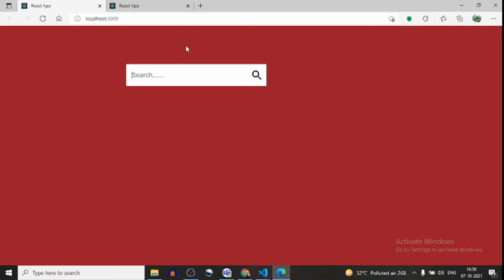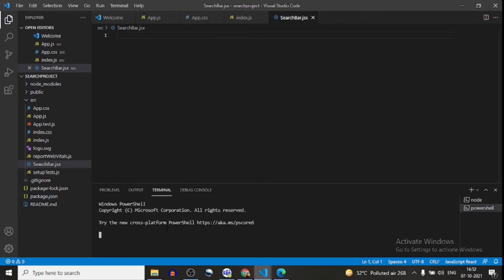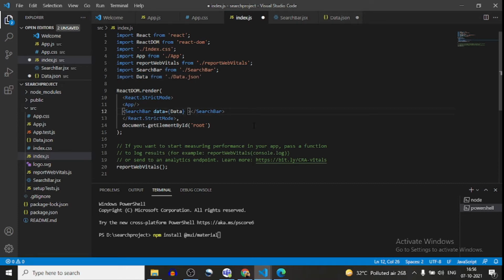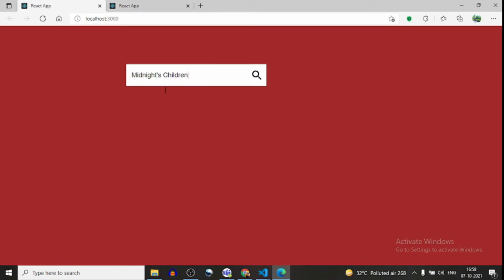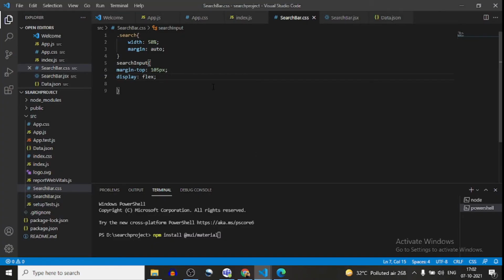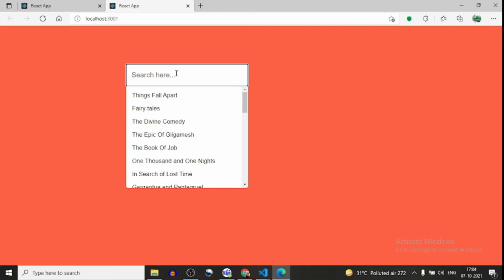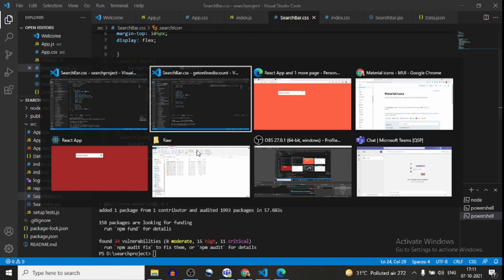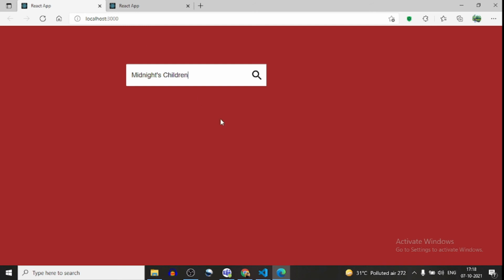Search Bar in React JS | Search Filter Autocomplete in React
Search Bar in React JS. Search Filter Autocomplete in React. Search Bar in React JS. React Search using Material UI. Search tutorial in react JS.
1. Search Bar in React JS
2. ReactJs search filter.
3. search in react JS.
4. search in react js example.
5. search bar in react tutorial.
6. search bar in react js.
7. search bar in react
8. reactjs search filter
9. react js search
11. react js search bar example
12. react js search filter example
13. react js search example
14. react js search box component
15. search reactjs
16. search engine reactjs
17. search data in react js
18. autocomplete search in react js
19. search bar in react js
20. search bar in react tutorial
21. search bar in react